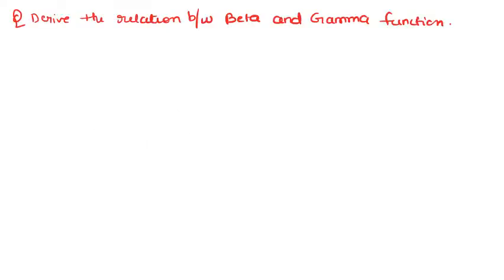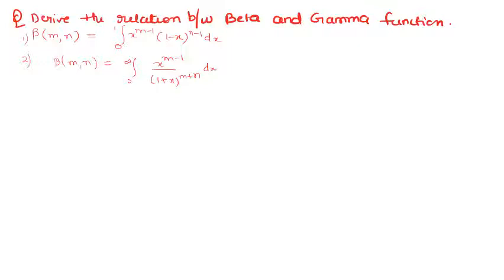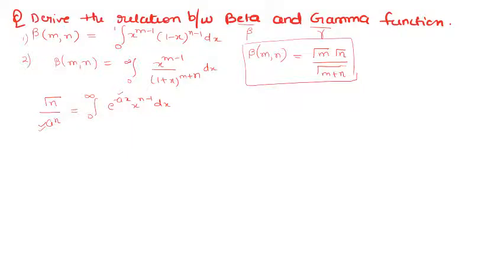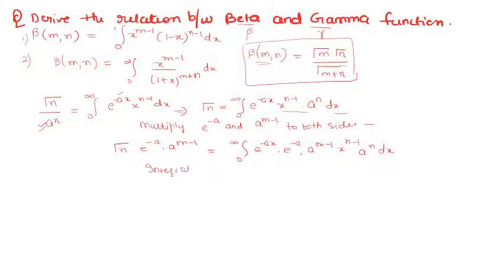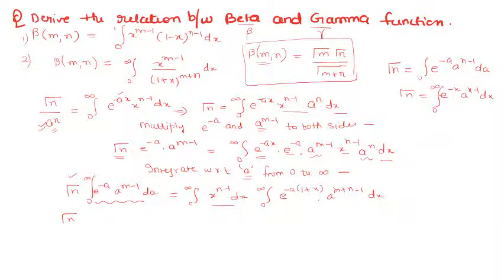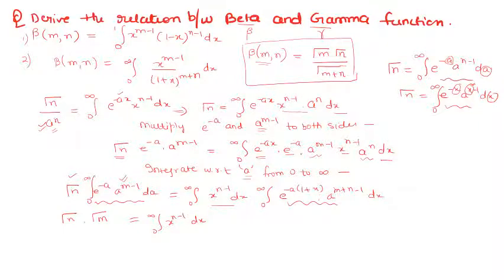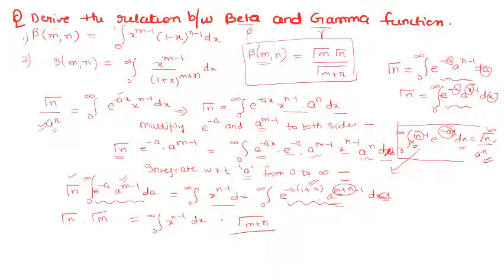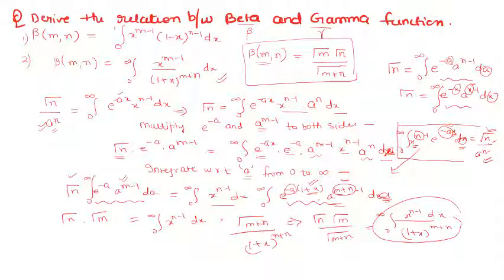Relation between gamma and beta function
What are beta functions and what is the relation between gamma and beta function